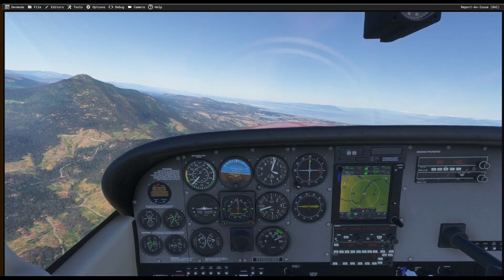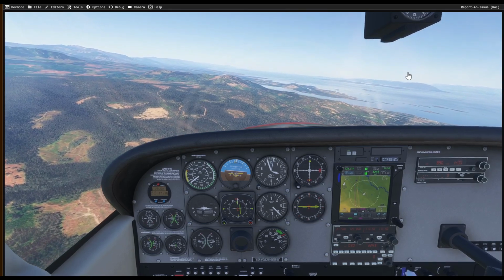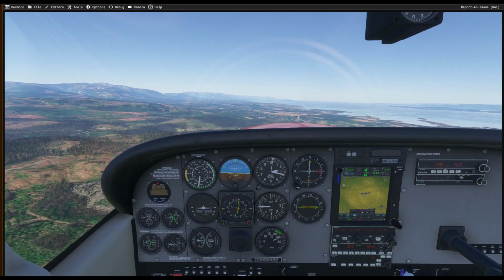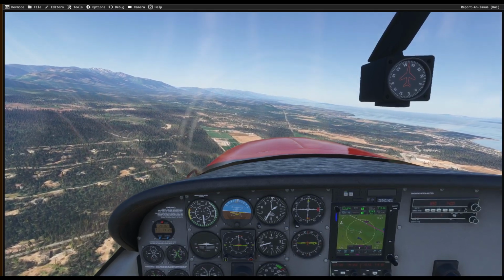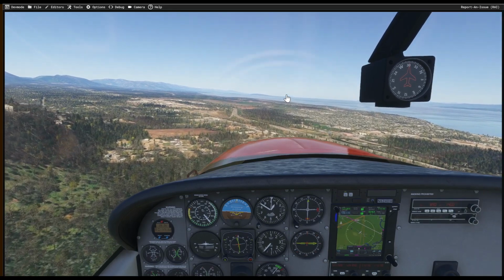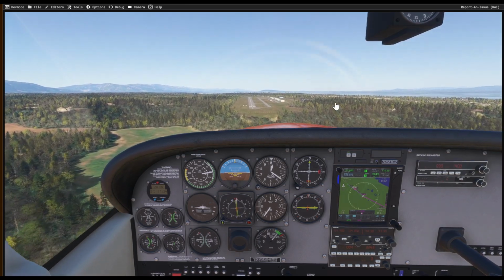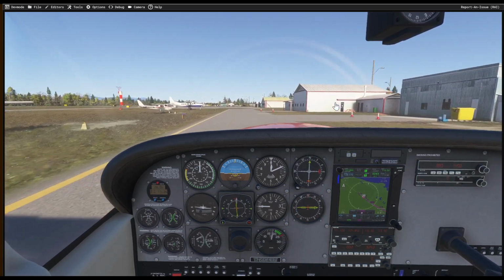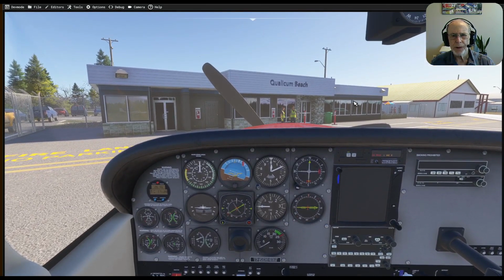Duncan [CAM3] to Qualicum Beach [CAT4] with Say Intentions ATC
Casual 30 minute flight in the T206H Cessna from Duncan (my home airport I created) to Qualicum Beach for lunch.
ATC coverage using Say Intentions.  Links to airports and aircraft below...